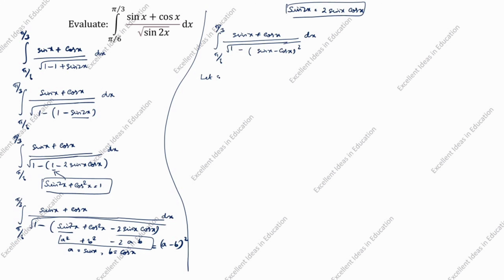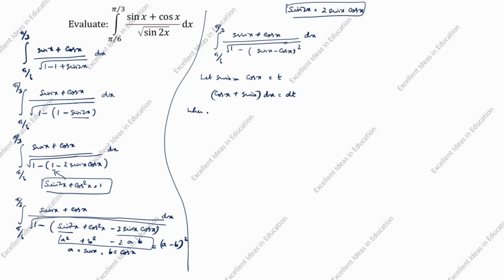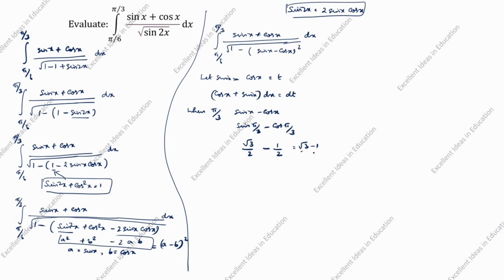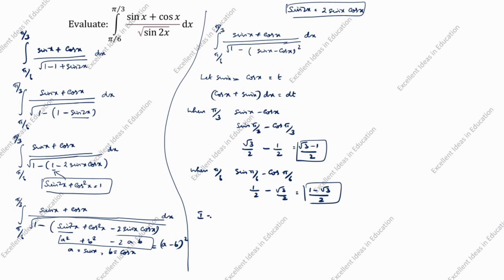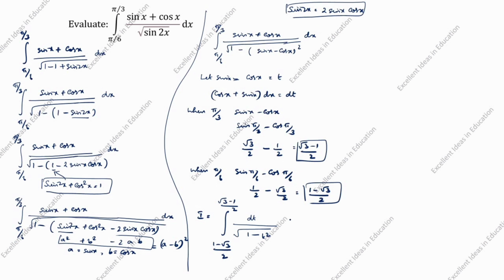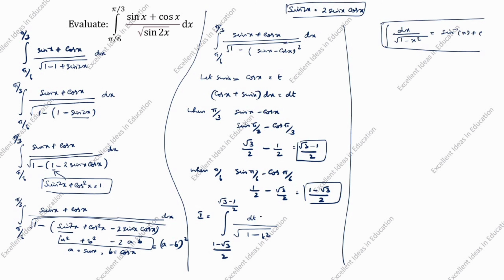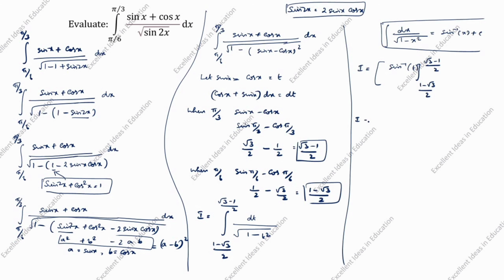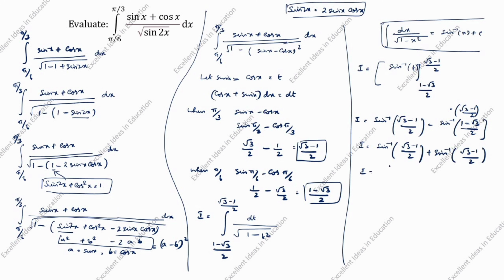Integral of sinx+cosx/√sin2x from pi/6 to pi/3 / int_(pi/6)^(pi/3)(sinx+cosx)/(sqrt(sin2x))dx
Integral of 0 to π/4 (root tanx+root cot x)dx / Integral root tanx+root cotx / Find int0 to pi/4 (√tanx + √cot x) dx / Calculus / Integration

Evaluate ∫log(2+x^2)dx  / Integral of log(2+x^2)dx / Integration of log 2 plus x square dx / Class 12 Maths

Evaluate Integral 0 to π/2 x/(sinx+cosx)dx / Integral 0 to pi/2 x/(sinx+cosx)dx / Int 0 toπ/2 x/(sinx+cosx)dx / Class 12 Maths